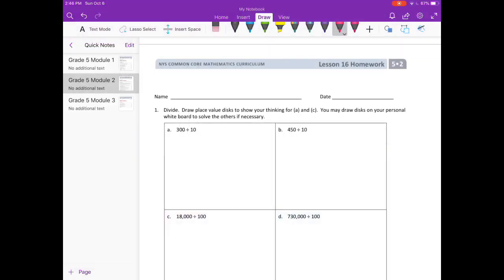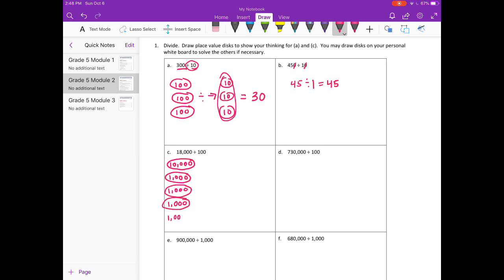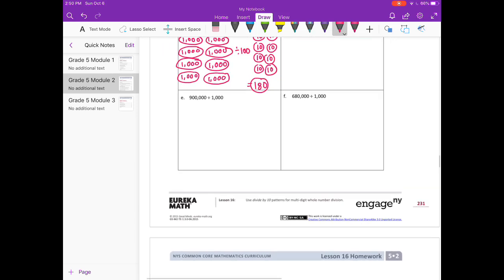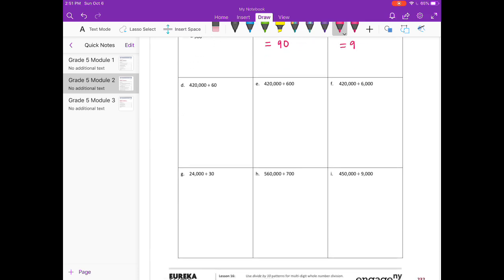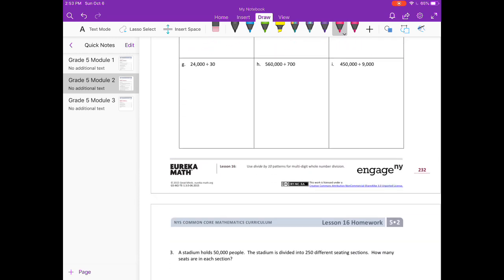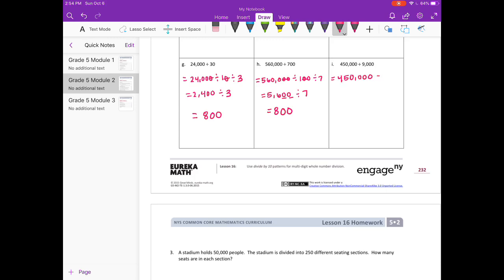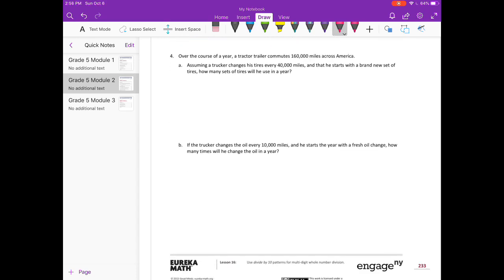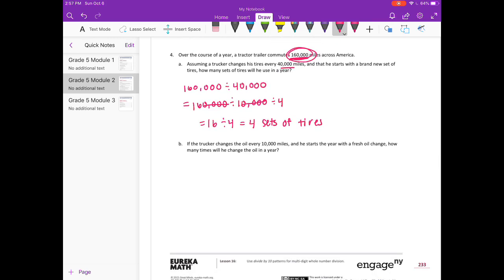Engage NY // Eureka Math Grade 5 Module 2 Lesson 16 Homework